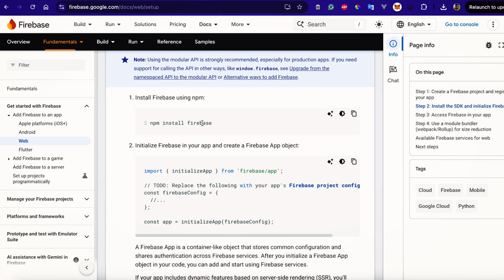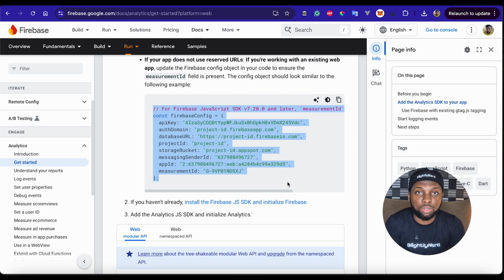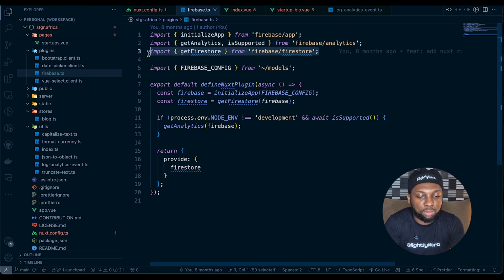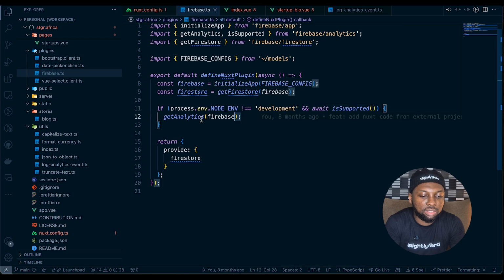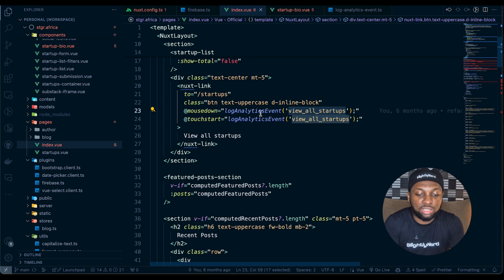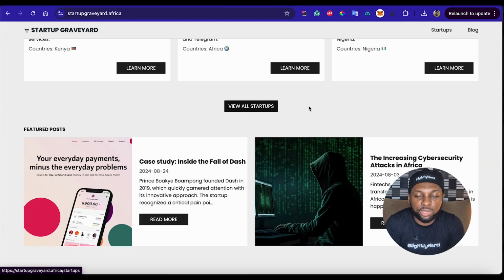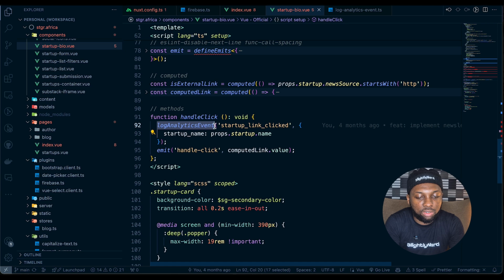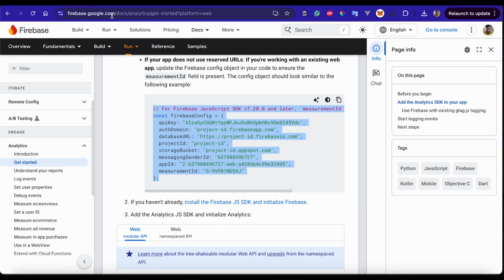How to Use Firebase for Website Analytics in 2024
In this video, I cover what website analytics is, why it’s important to track this data and how this can be done using Firebase.

📌 What You’ll Learn in This Video:
1 How to integrate Firebase Analytics into your website
2. Setting up custom events and parameters
3. Tracking user behaviour and site engagement metrics

CHAPTERS
00:00 - Intro
00:30 - What is Web Analytics?
00:44 - Why Web Analytics is Important
02:16 - How To Track Analytics of Your Website
05:47 - Using Firebase To Log and Track Your Analytics
06:16 - Add & Track Events Manually
09:58 - Conclusion